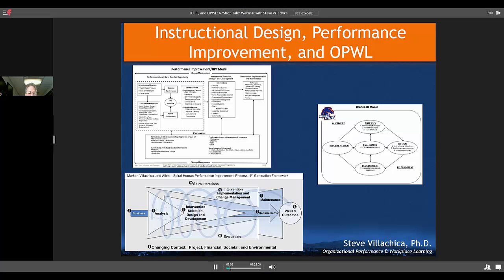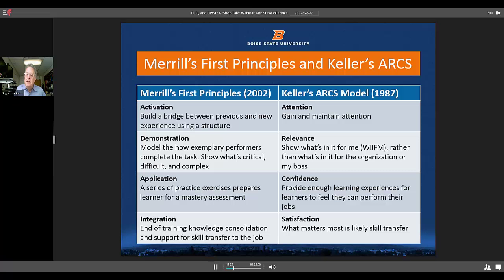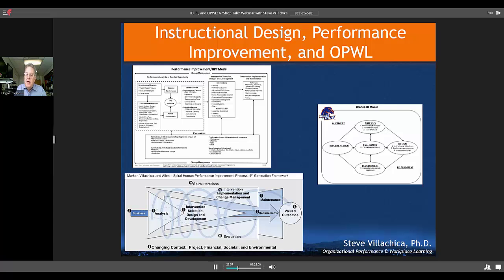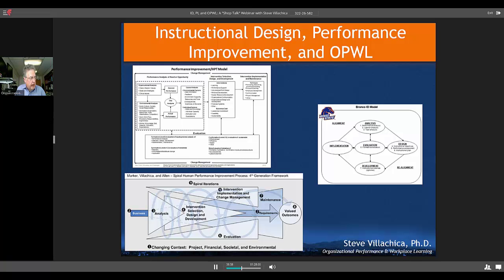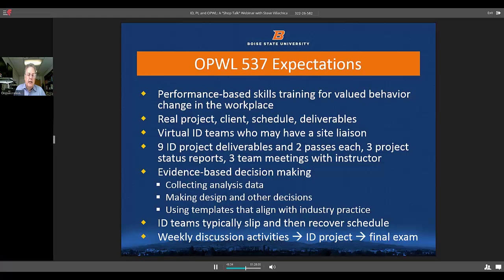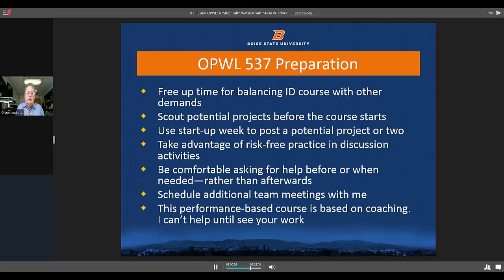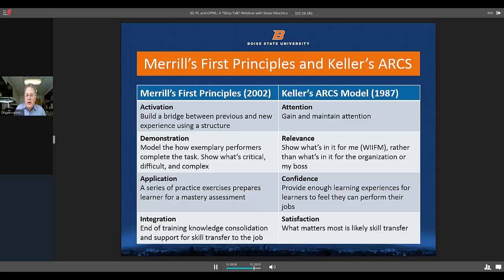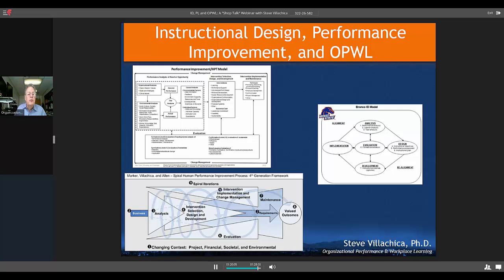ID, PI, and OPWL: A "Shop Talk" Webinar with Steve Villachica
A webinar with Boise State's department of Organizational Performance and Workplace Learning (OPWL)

STEVE VILLACHICA
Steven W. Villachica, PhD, is an Associate Professor of Organizational Performance and Workplace Learning at Boise State University. His current research interests focus on bringing academics and industry representatives together to decrease ramp-up time to competent performance in the workplace for newly hired graduates. A frequent author and conference presenter, Steve is a member of ISPI, ASEE, ATD, and AECT. He completed his doctorate in educational technology at the University of Northern Colorado.